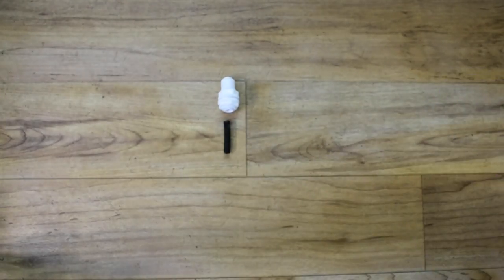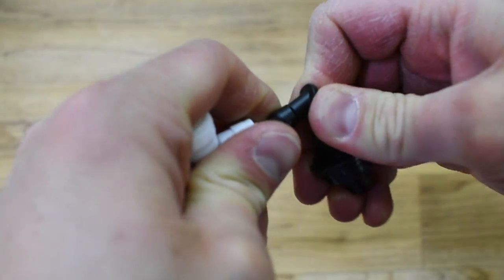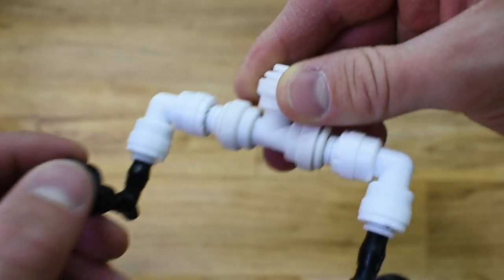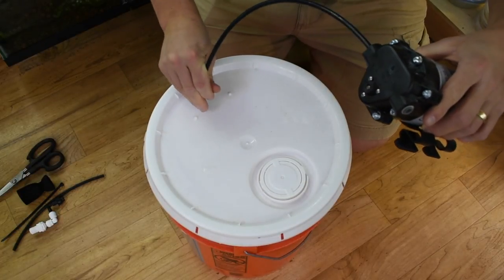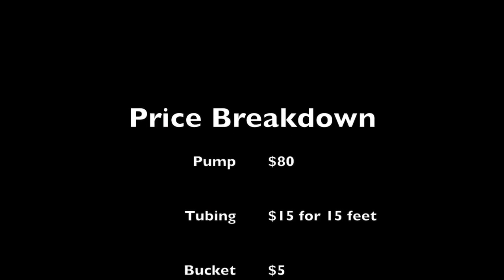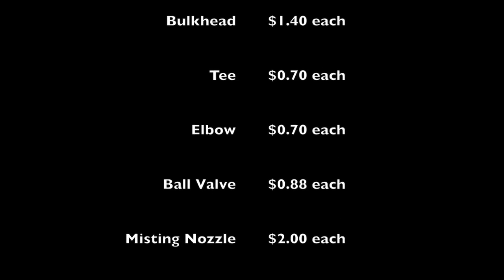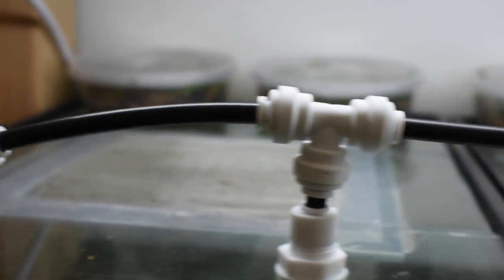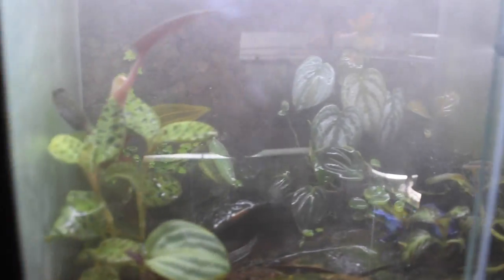Easy to Build DIY Misting System!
In this video I show you how to make a relatively inexpensive misting system that could be used for many different applications.

Pump

Tubing

Bulkhead

Tee

Elbow

Ball Valve

Misting Nozzle

Sponge